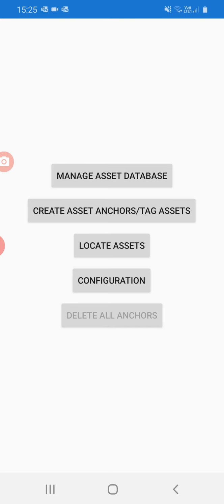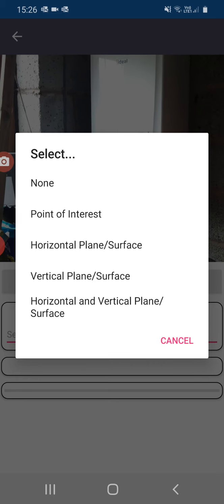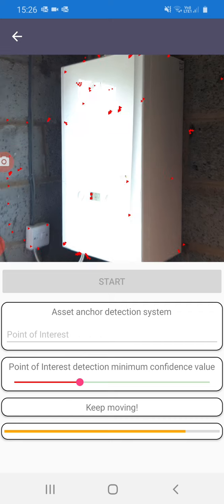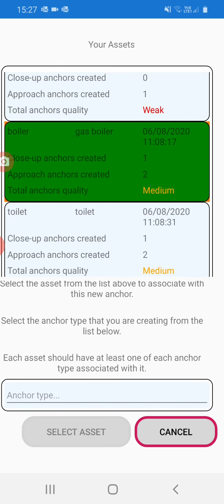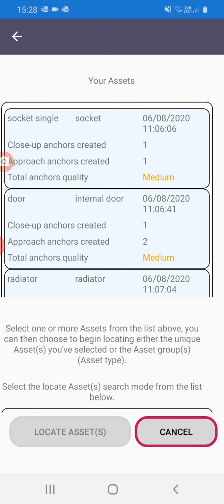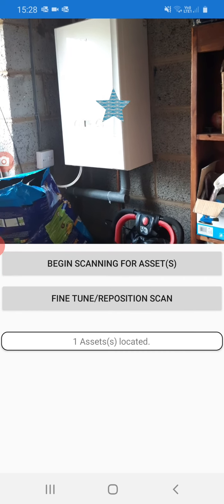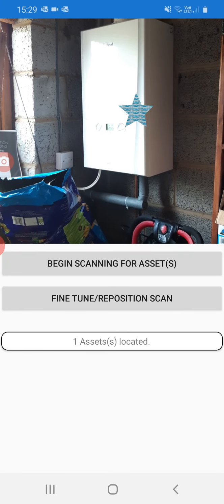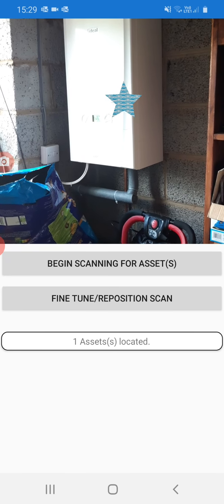7 August 2020